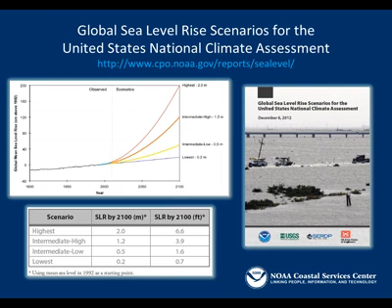Mapping and Visualizing Sea Level Rise and Coastal Flooding Impacts Mobile clip4